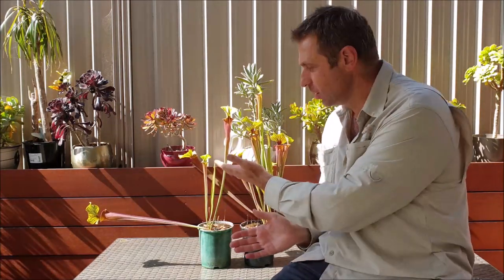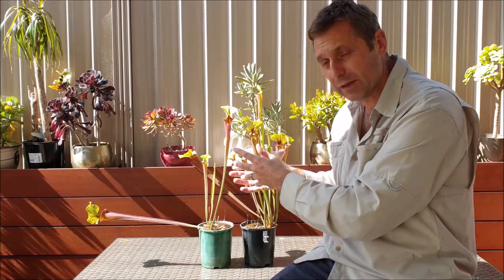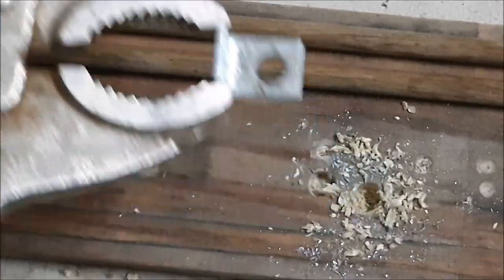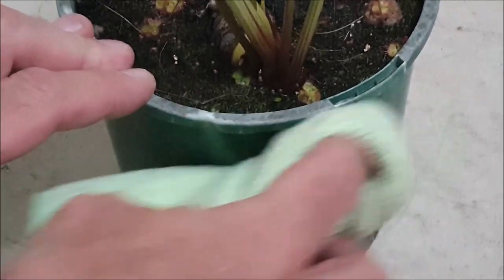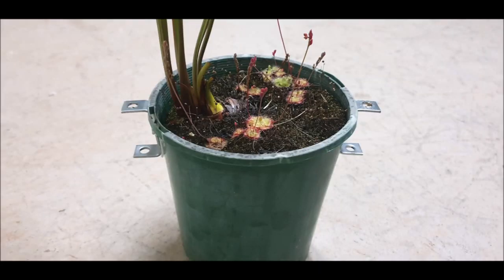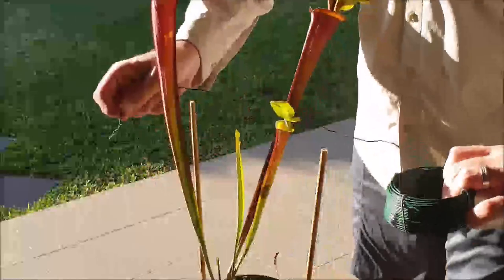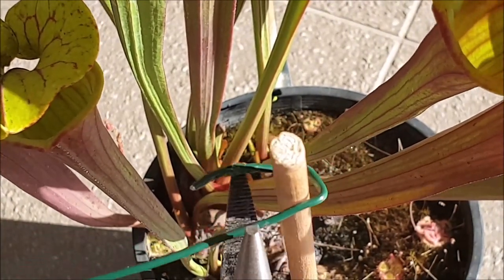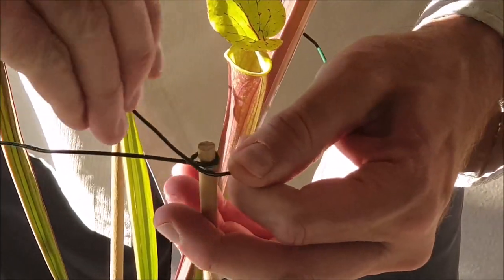North American Pitcher Plants - Protecting Them From Wind Damage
This simple DIY kit will help protect your North American pitcher plants from strong winds and make them more presentable.